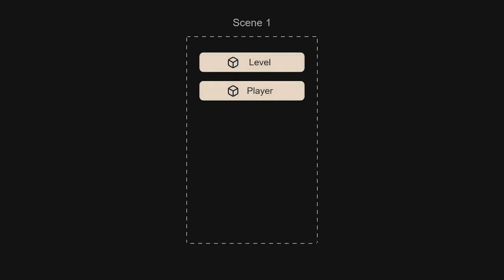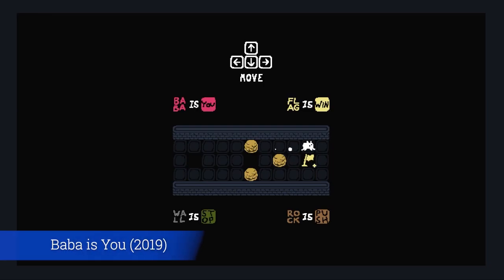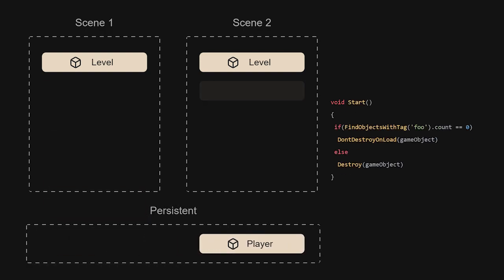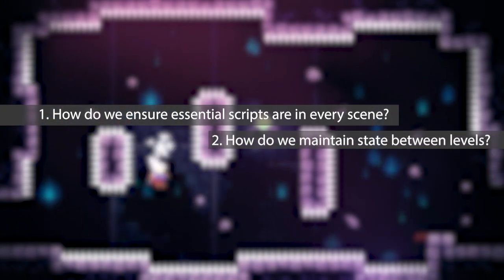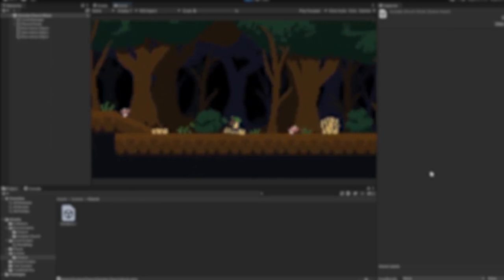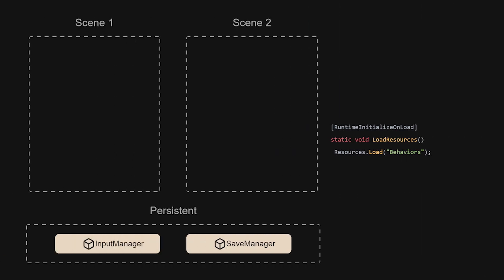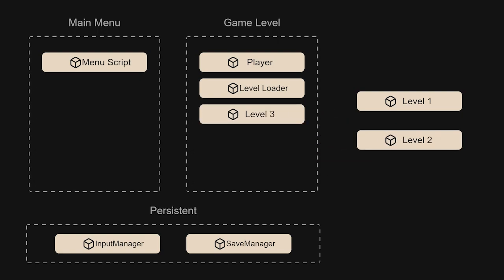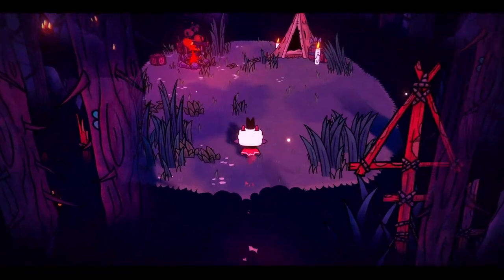Lorelock Devlog 1: Game Architecture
A little look into the last few weeks of work overhauling the game architecture.